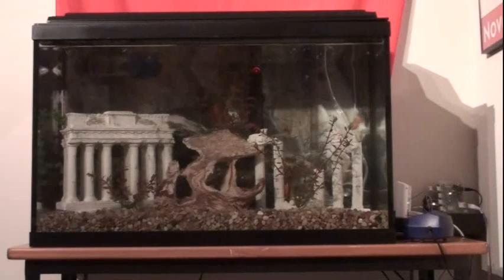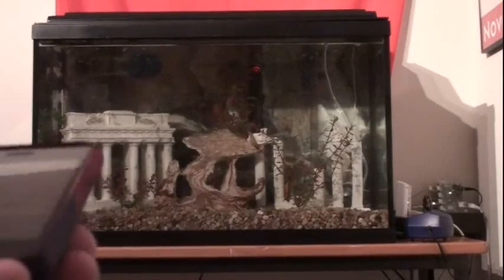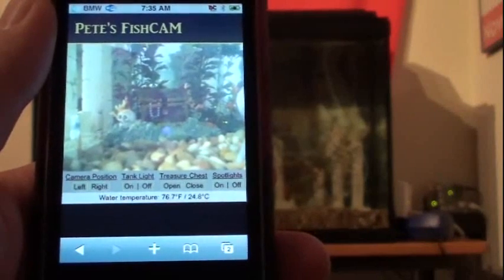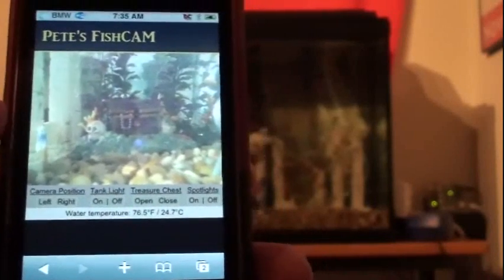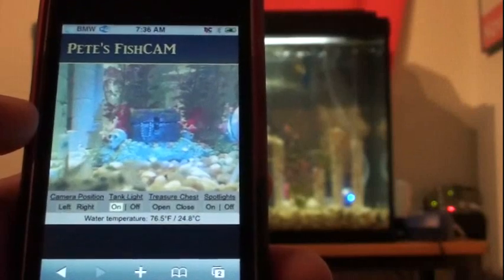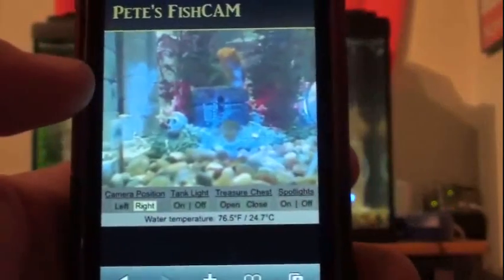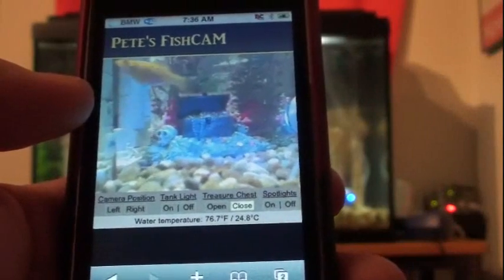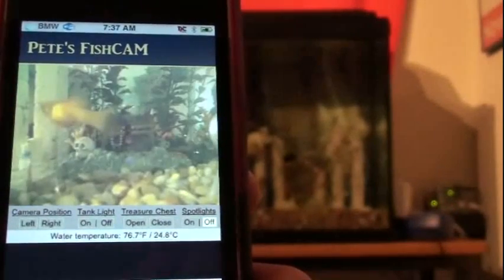iPhone Interactive Fish Tank...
First, there were remote controlled cars and boats, now fish tanks? This video shows an interactive fish tank cam with an iPhone interface.